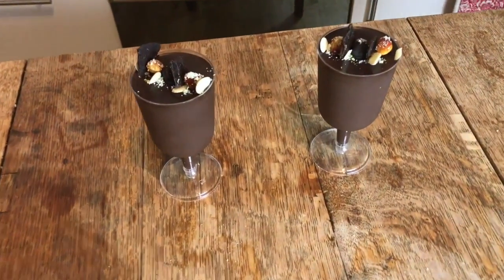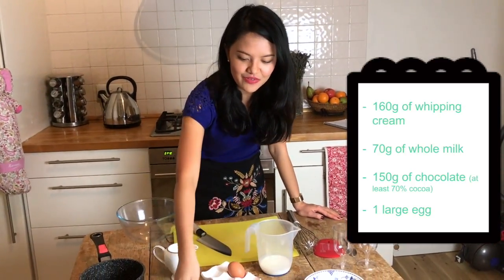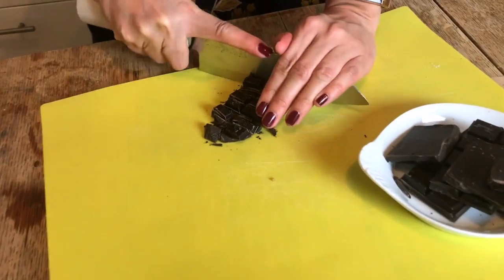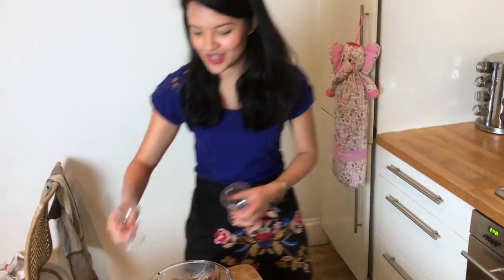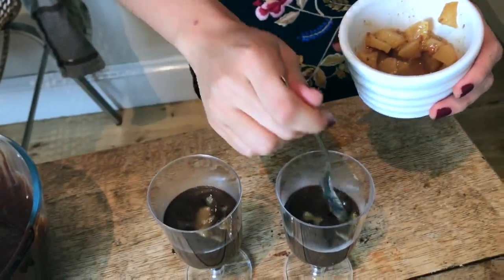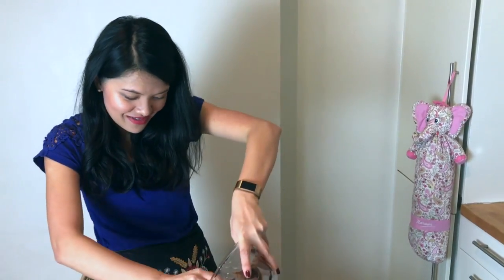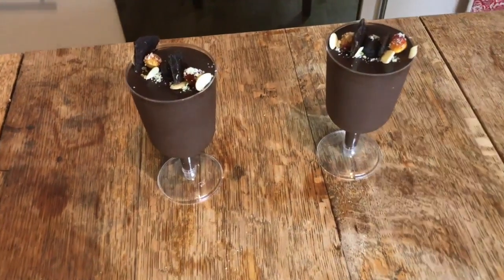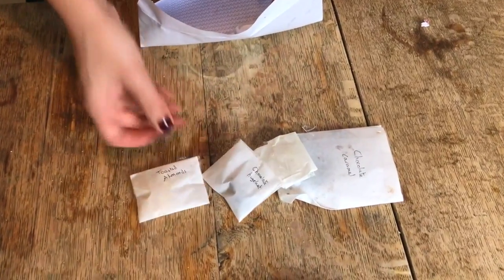Chocolate dessert using a recipe from Chef Raymond Blanc - Part 1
Do you want to impress someone special or indulge yourself with a chocolate dessert that only takes 5 min and 4 ingredients to make? Search no more, your quest is over! I have made video to show you how I have followed each steps of the (very easy) recipe from Chef Raymond Blanc. Bonus: don't forget to check out how I made the chocolate and caramel decorations!